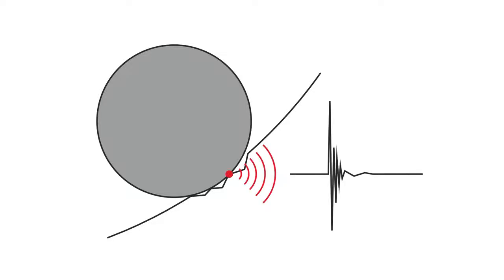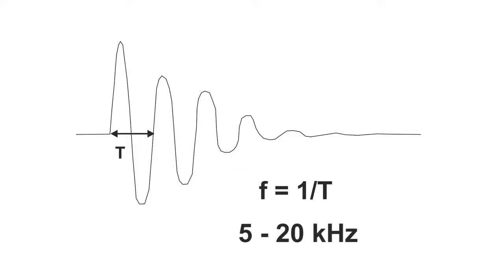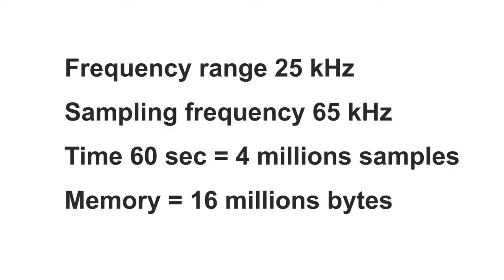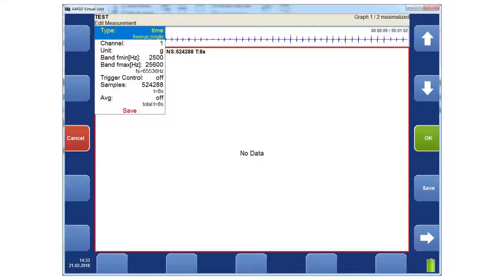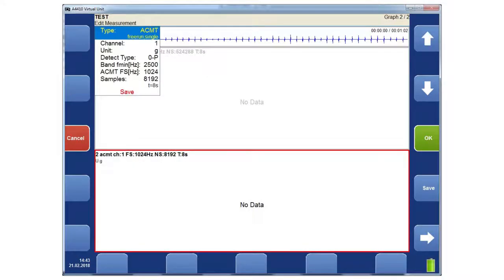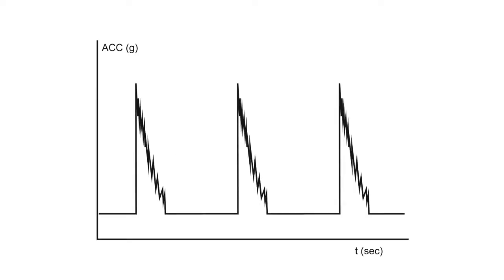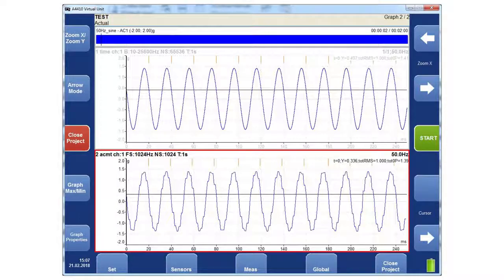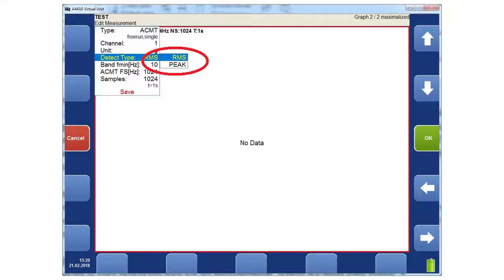ACMT Low Speed Machinery and Bearing Analysis